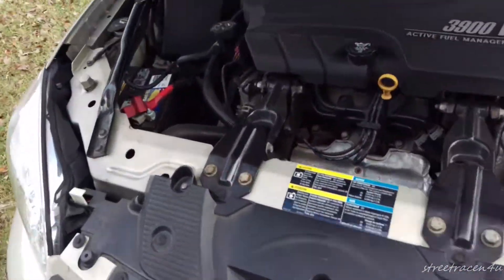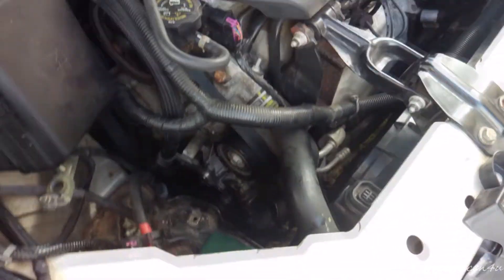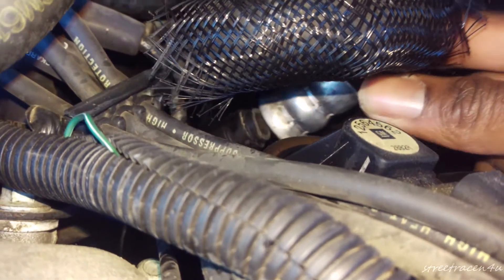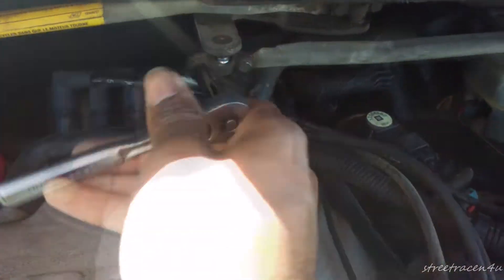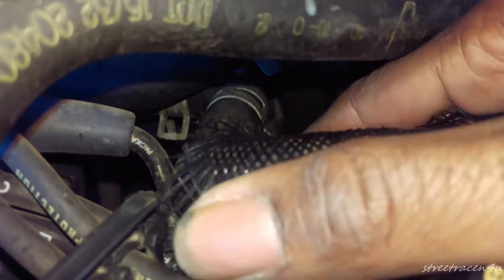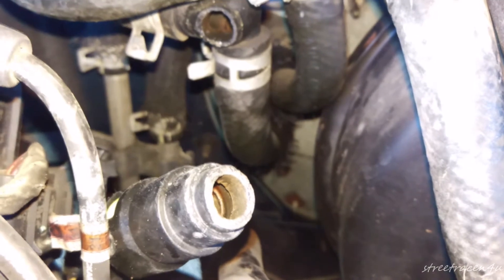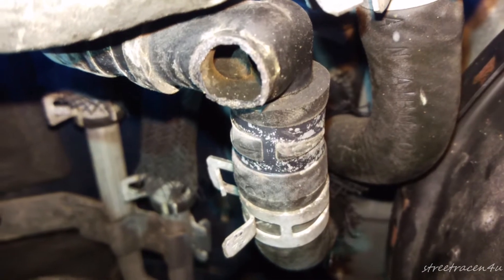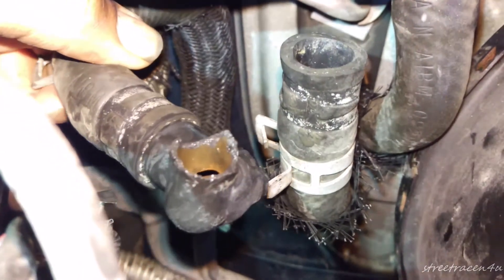2 WATER PUMPS IN THE SAME WEEK!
2 Of my cars BOTH needed a water pump replaced the same week! Just my luck! GM Coolant Tee Replacement on 2003  Pontiac Montana